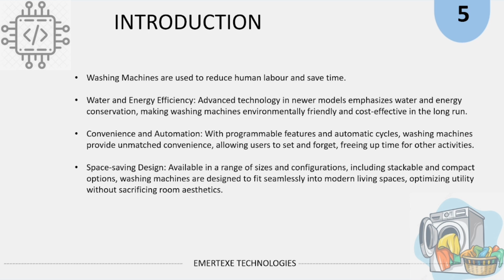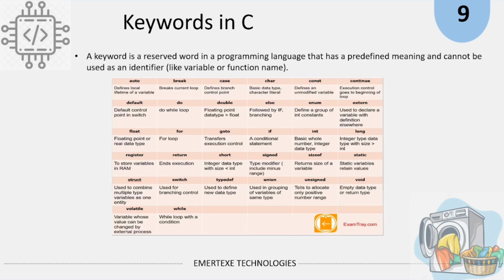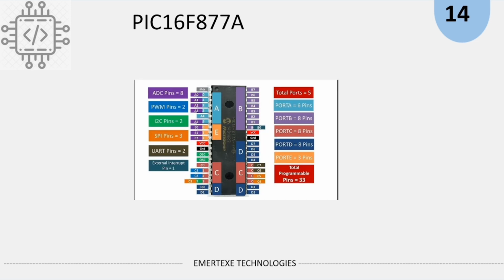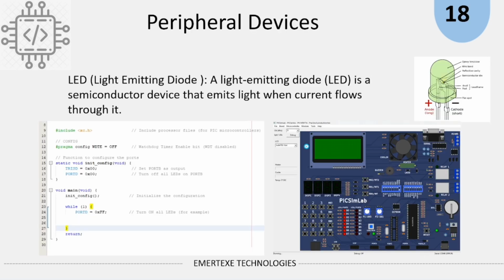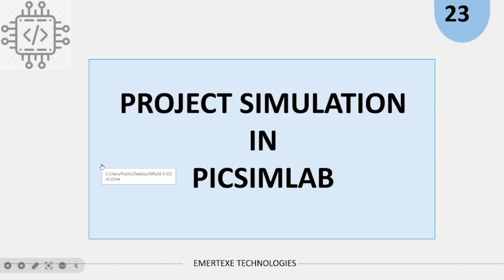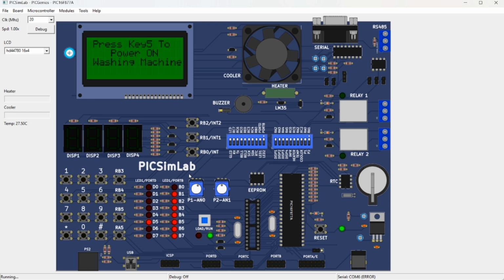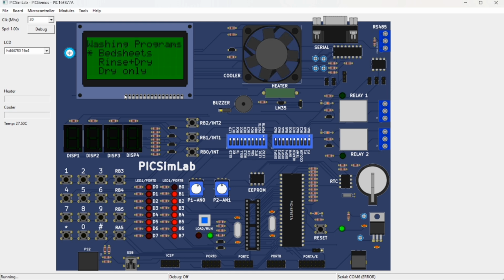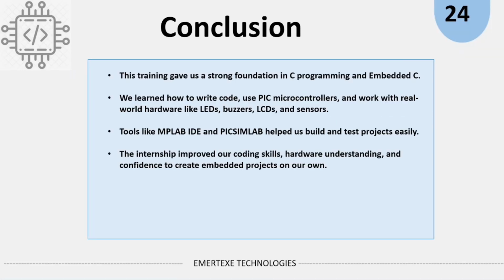Washing Machine Simulation Using PIC16F877A Microcontroller